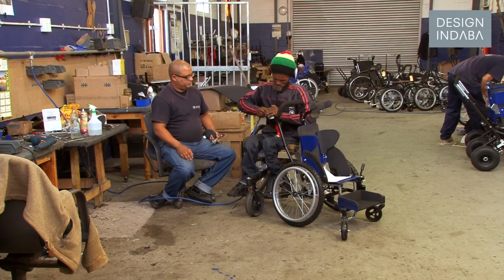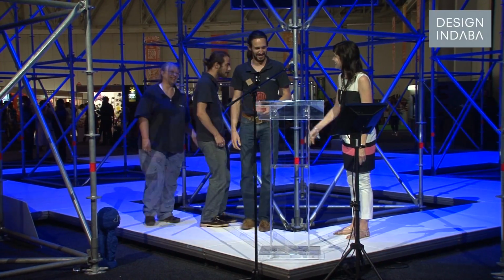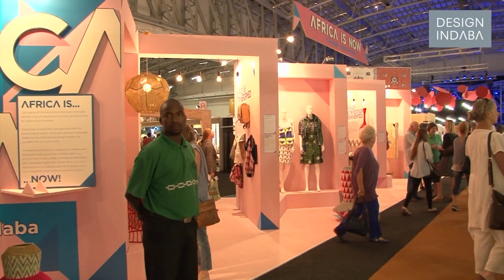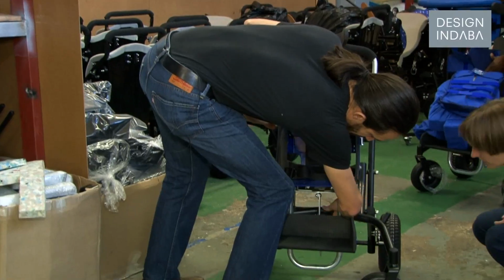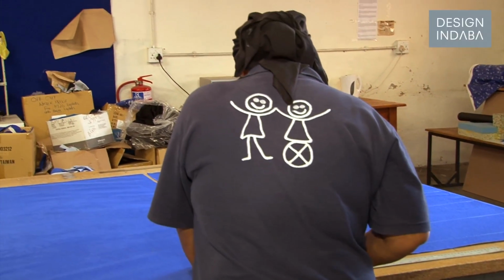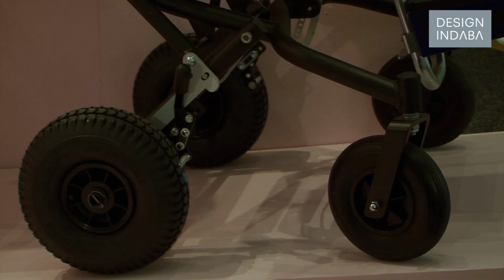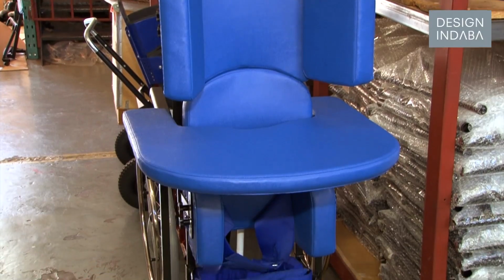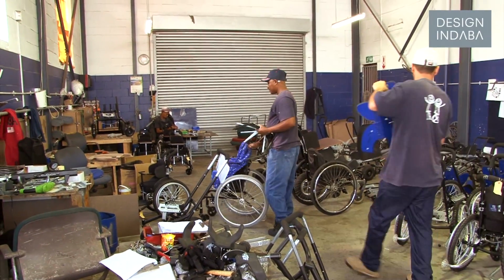Behind the Scenes at Shonaquip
Uhambo's mobility device partner Shonaquip was unanimously awarded the Design Indaba Innovation Award for 2014. Hear from Shona McDonald, founder and CEO of Shonaquip, and find out how their work has created such an impact.